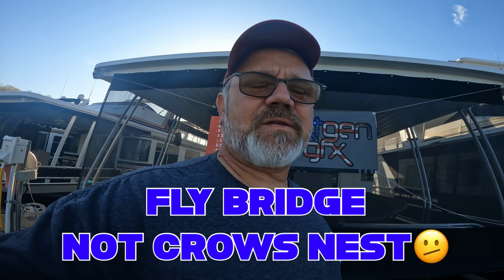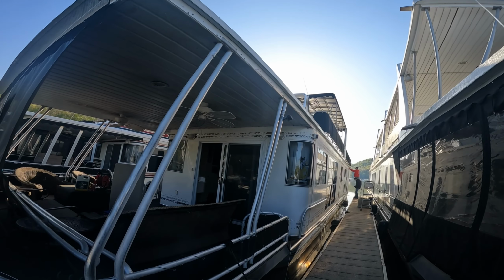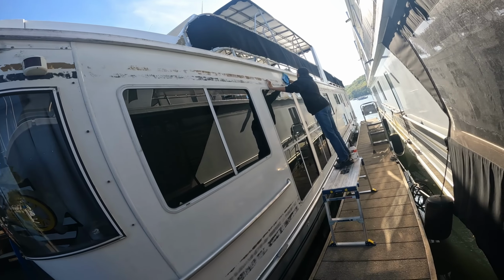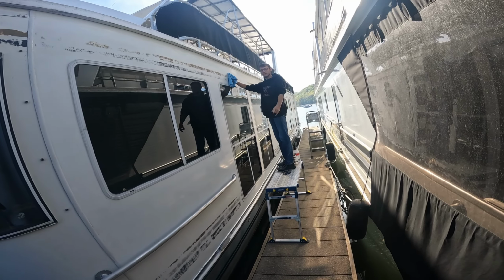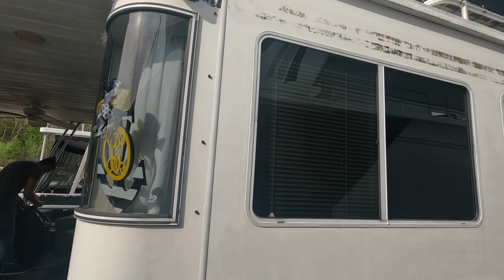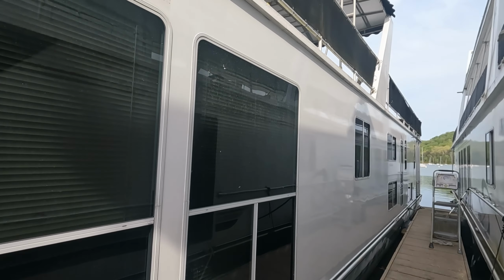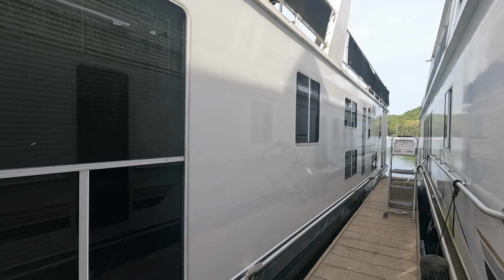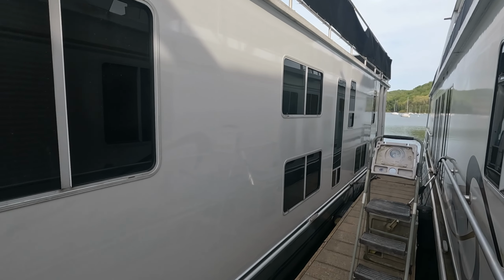Houseboat Day 6 / Vinyl Install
Today we start installing the white vinyl base that will cover most of the boat.  The wind was rough on us.

and on Tik-Tok: @nxtgengfx

Tools used in our business:

DEWALT DXV04T Portable 4 gallon Wet/Dry Vacuum, Yellow
Centec Systems 93565 Shop Vacuum Garage Kit, 50 Ft. Hose, Orange/Black
BISSELL® Spot Clean Pro™ Portable Carpet Cleaner
McCulloch MC1375 Canister Steam Cleaner
Marolex Industry Ergo Acid 1000 Hand Pressure Sprayer 1L
Predator 3500 watt inverter
Adam's Air Cannon Car Dryer Blower
Ryobi 1,600 PSI 1.2 GPM Electric Pressure Washer
DEWALT 20V Max Impact Driver Kit, 1/4-Inch
BOSCH Power Tools Combo Kit 12-Volt Cordless (Drill/Driver and Impact Driver)
FIXSMITH Microfiber Cleaning Cloth - Pack of 50

Video Equipment:

ULANZI Battery Grip
MEKNIC Foam Windslayer
Manfrotto Mini Tripod
Gorilla Pod
LumaFusion on the iPad Pro 11 inch
Lower thirds and titles by: ROBHK

Chemicals used in cleaning:

Chem-X Snake Oil SIO2 Foam Cannon Spray
Chem-X Liquid X SIO2 Wash Soap
Chemical Guys CWS_301 Citrus Wash & Gloss Foaming Car Wash Soap
Optimum No Rinse Wash & Shine
Zep Heavy-Duty Citrus Cleaner and Degreaser
Super Clean 101723 1gal. Super Clean Degreaser
Chemical Guys Silk Shine Dressing/Protectant For Tires, Trim, Vinyl, Plastic
Chemical Guys VRP
Ethos Defy - 3 in 1 Ceramic Coating - Waterless Car Wash & Wax
Window Cleaner-Invisible Glass
P&S Professional Detail Products - Terminator Enzyme Spot and Stain Remover
P&S Professional Detail Products - Xpress Interior Cleaner
3D Extractor Carpet Shampoo - Upholstery Cleaner & Odor Eliminator
Chemical Guys CWS803 Clean Slate Deep Surface Cleaning Car Wash Soap